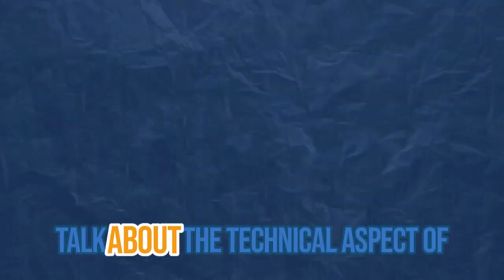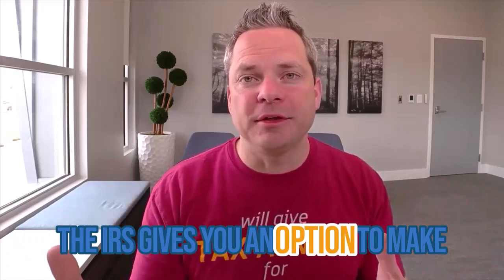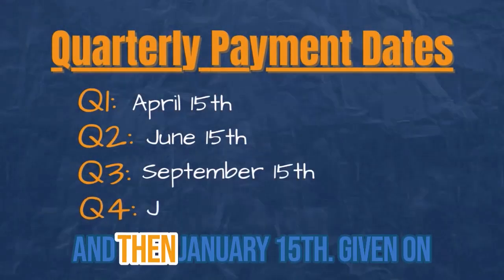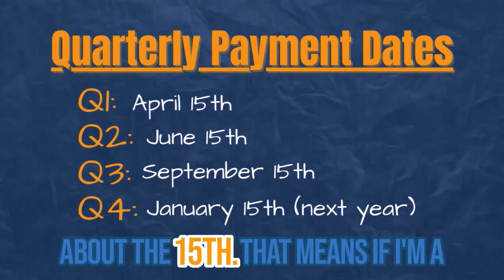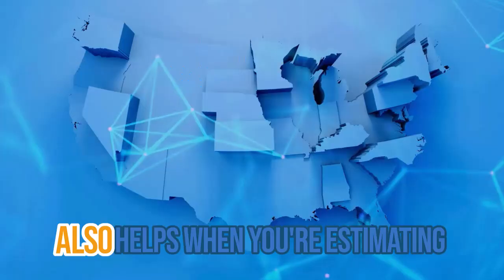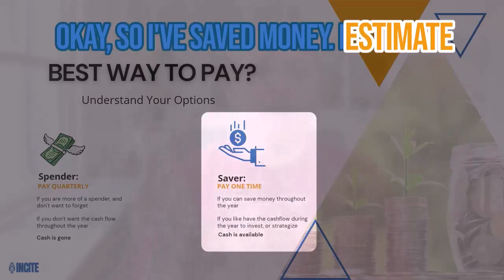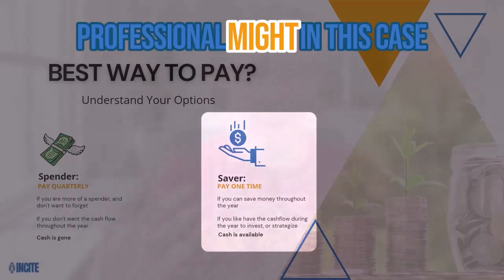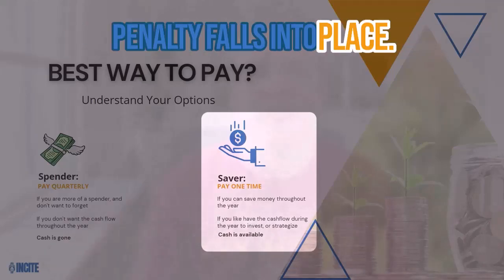Quarterly Estimated Tax Payments (non W2 Income) | Incite Tax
If you make income outside of a W2, usually 1099s, this is an important part of paying your taxes. CEO John Briggs goes over the steps you need to take to be prepared for quarterly estimated tax payments and methods you can use to avoid underpayment penalties.